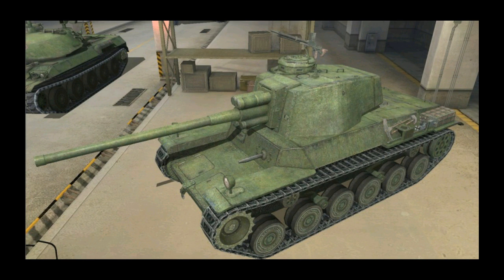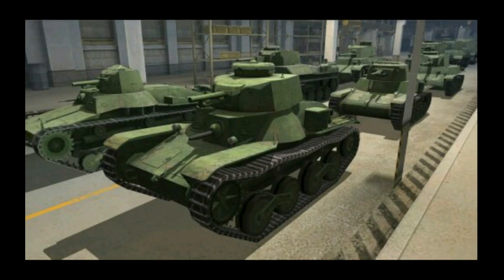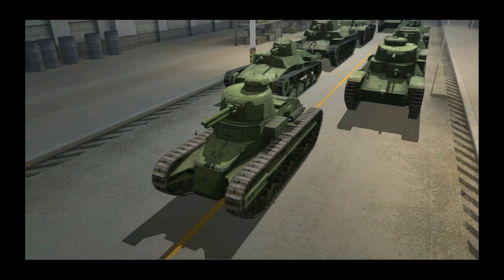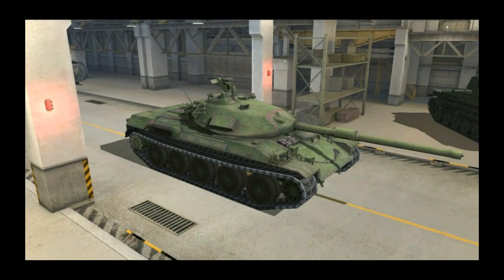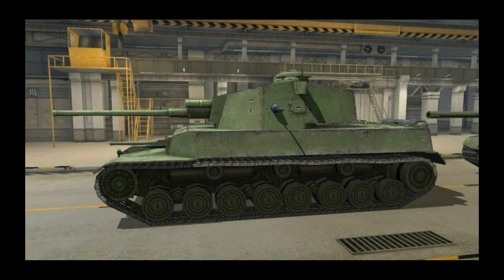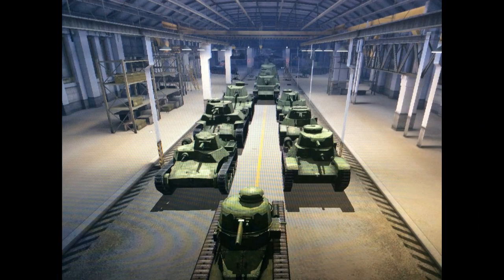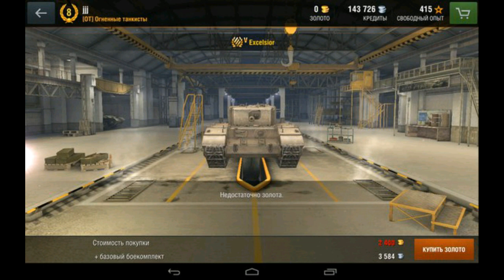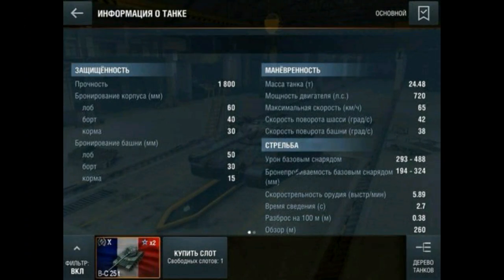Wot blitz Update 2.4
Cool things coming in update 2.4